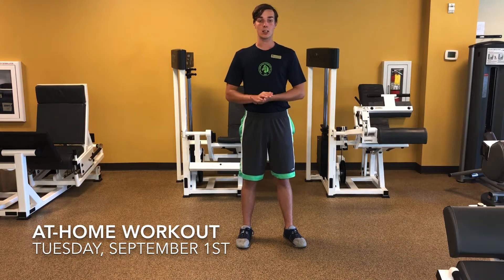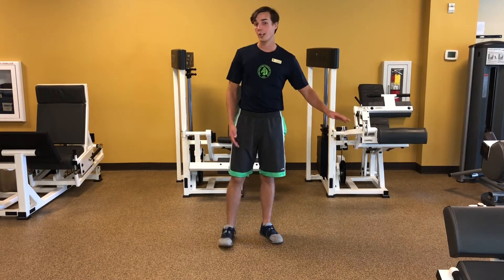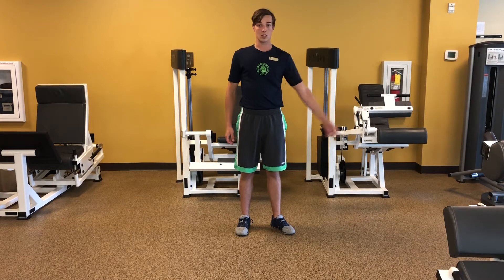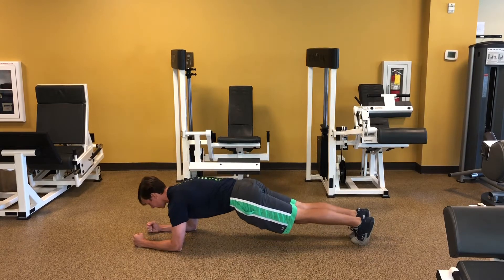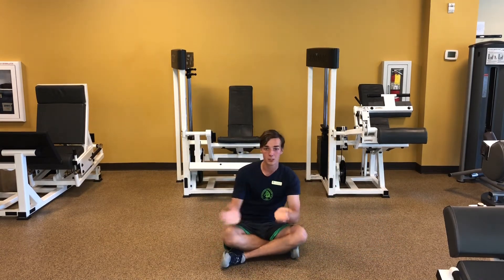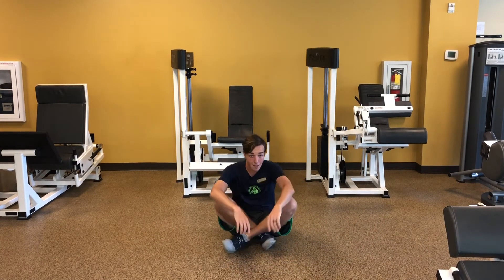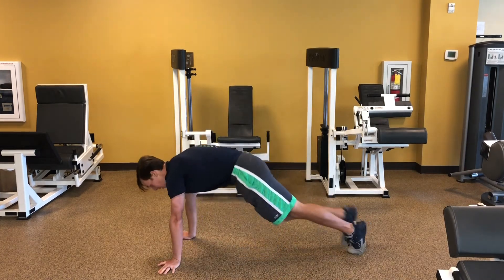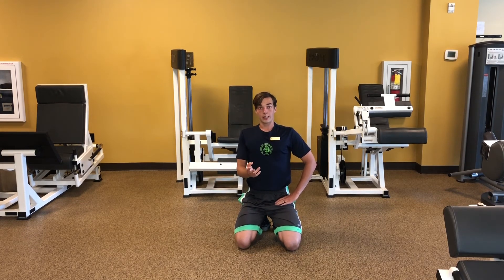At Home Workout with Joel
Tuesday, September 1st